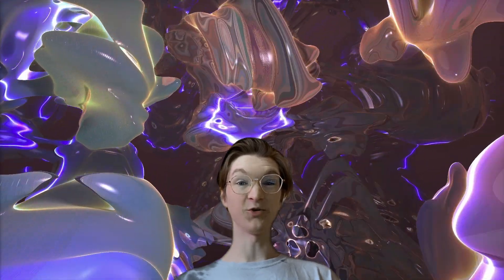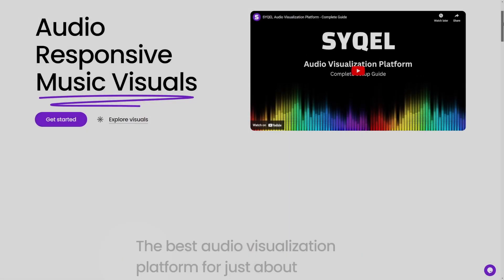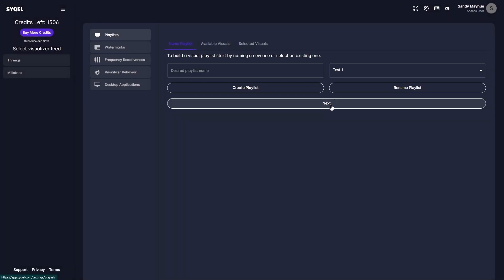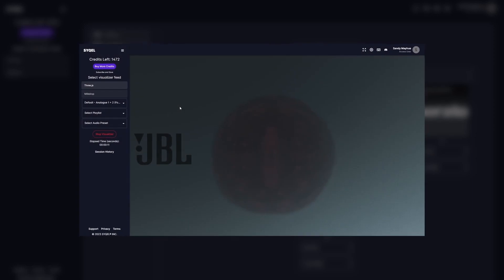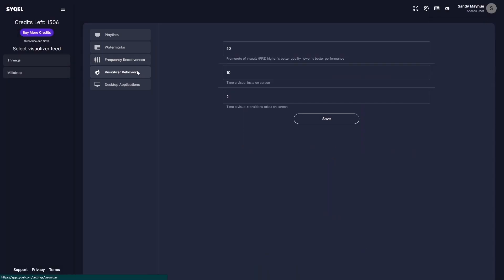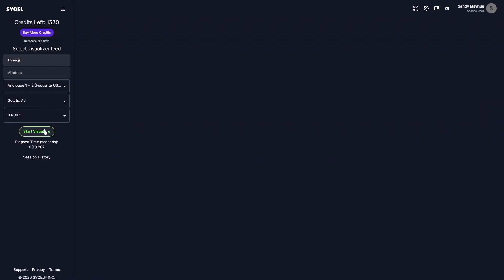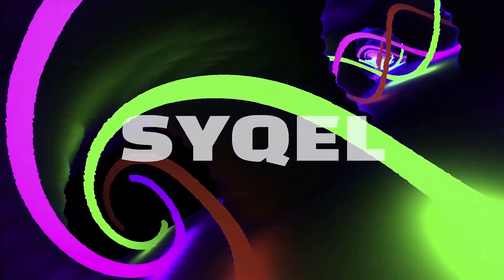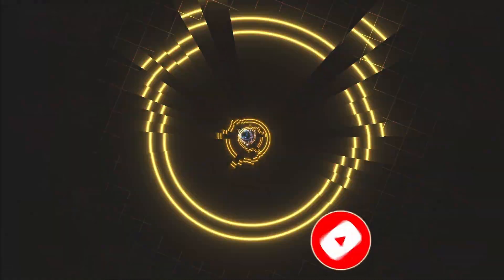Atomix VirtualDJ Music Visualizer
In this guide you'll learn how to route Atomix  VirtualDJ's audio into SYQEL, our web-based Audio Visualizer!

Add mesmerizing visuals to live music, podcasts & streams
Captivate your audience, increase watch time & user engagement.
With 2 Visual feeds and more than 50,000 visuals, each viewing session is one of a kind!